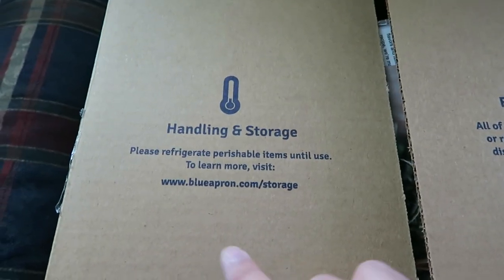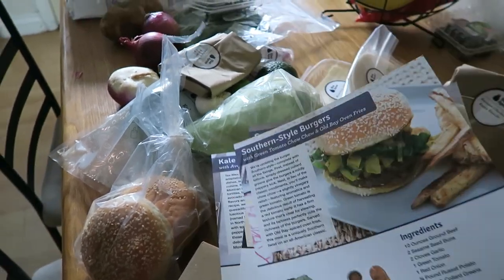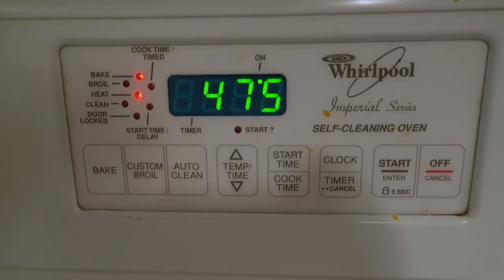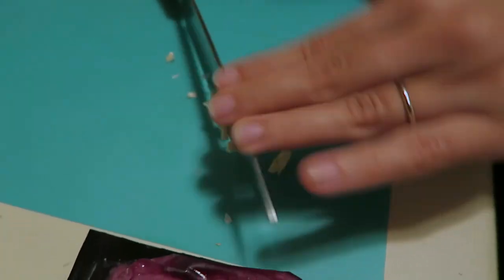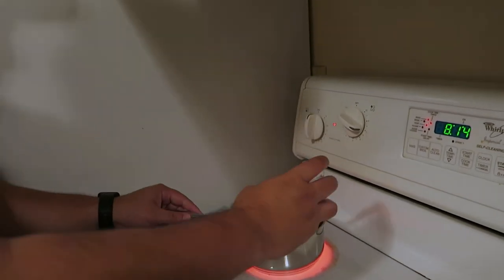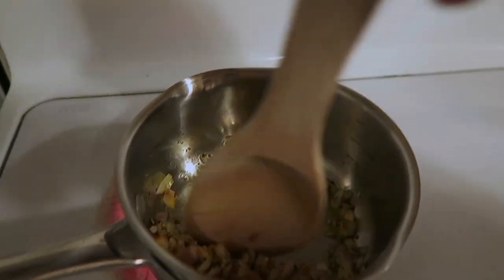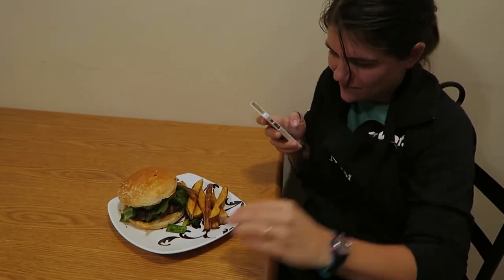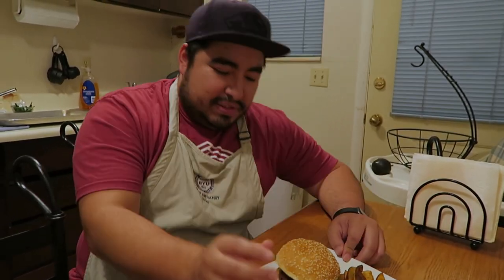BLUE APRON SOUTHERN STYLE BURGER [The Ambriz Family: Vlog 160]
We got Blue Apron and cooked one of the meals for our date night!

The reason we want our family to be bilingual is so my wife and our daughters learn about their culture and the language of their grandparents. We plan to become fluent Spanish speakers so that 5 years from now we can move to Cancun, Mexico and live there for a year.

Cameras:
Canon G7X
Canon 6Ti
iPhone 5s
iPhone 6
iPad mini